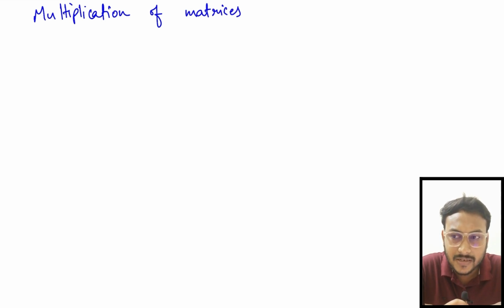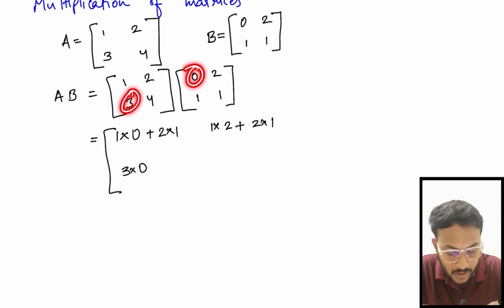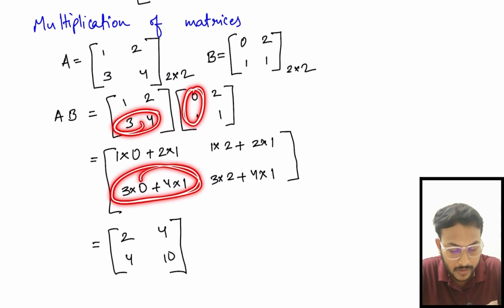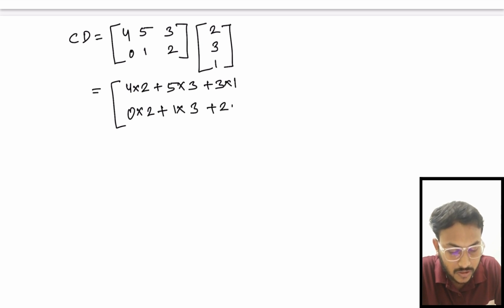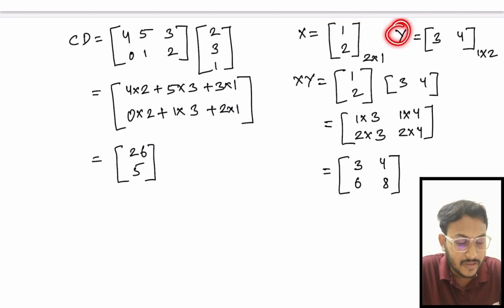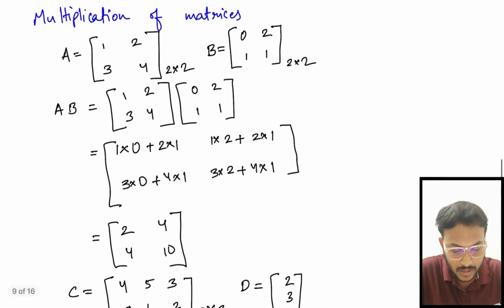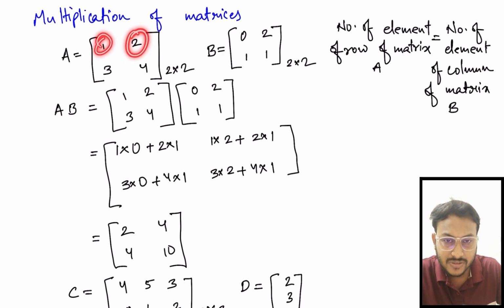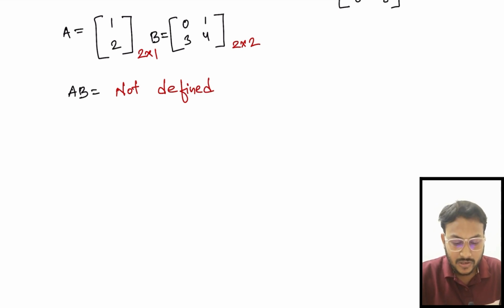Multiplication of Matrices Part-1 | Operation on matrices | CBSE | Class 12 | Mathematics